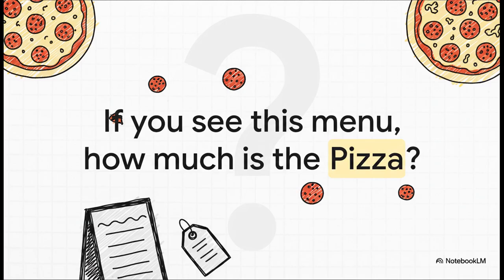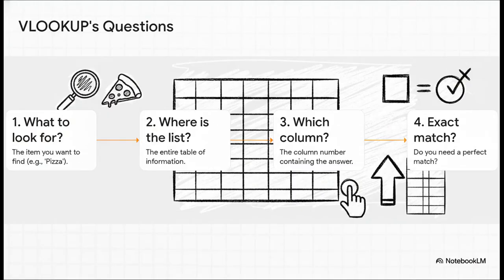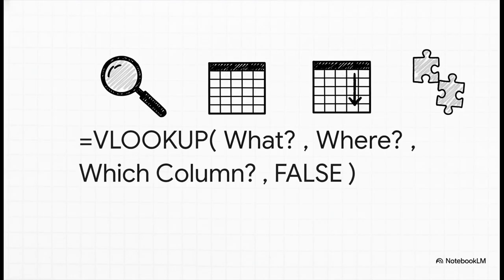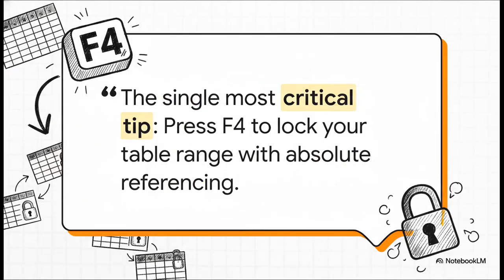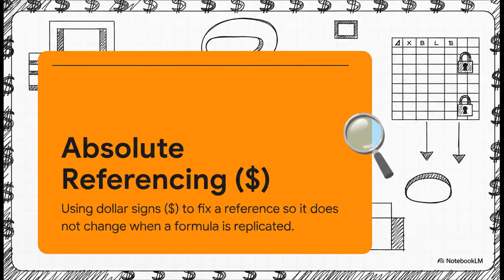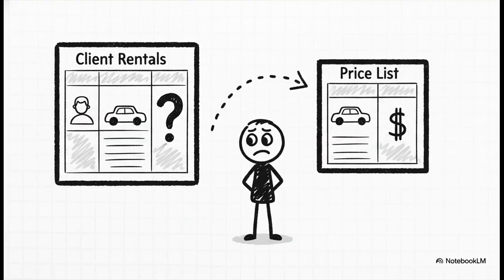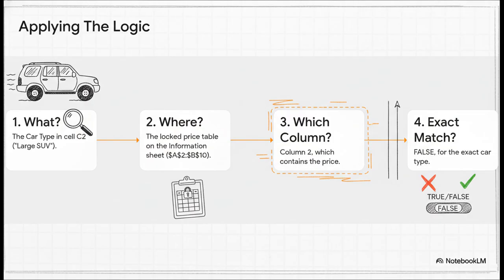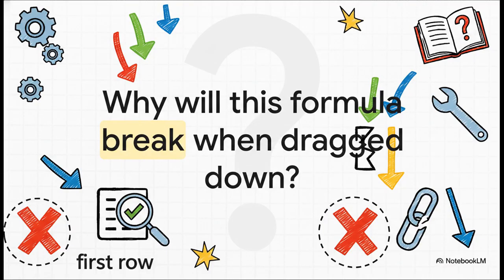VLOOKUP Made EASY –IGCSE ICT | Real Exam Examples | Mr. Ghassan A. Ghanem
IGCSE ICT Grade 10 ICT lesson on VLOOKUP (Data Retrieval)

Explained step by step using a simple real-life analogy

Clear breakdown of the VLOOKUP formula structure

Focus on Exact Match (FALSE) and Absolute Referencing ($)

Includes real Pearson Edexcel exam examples (May 2022 & May 2024)

Taught by Mr. Ghassan A. Ghanem – Barakah International School